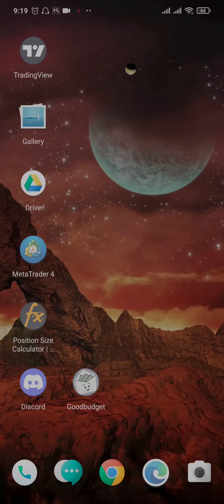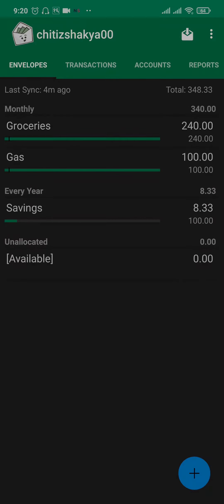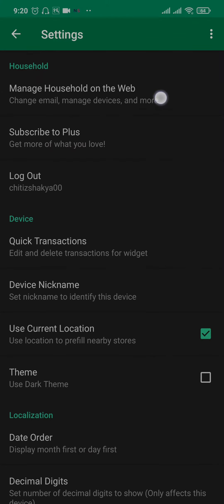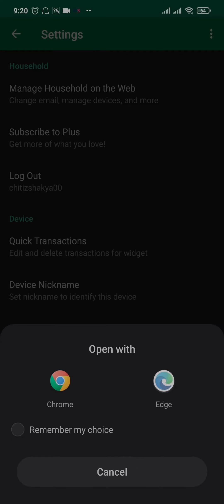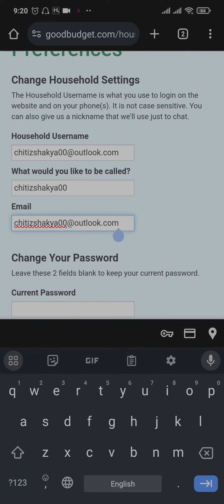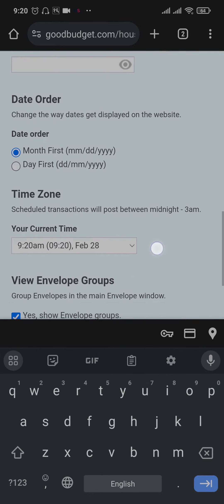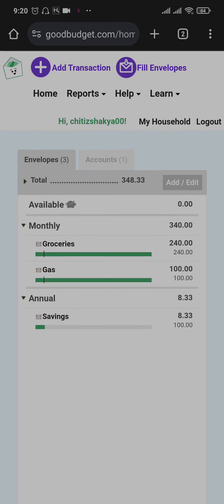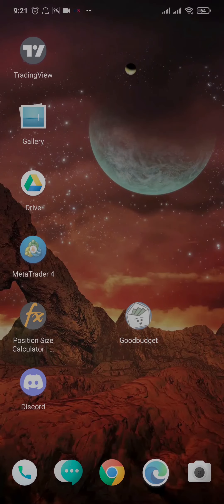How To Change Email Address On GoodBudget Account (2024)